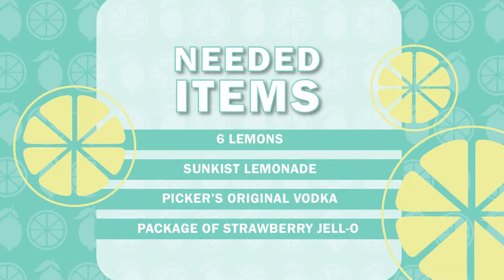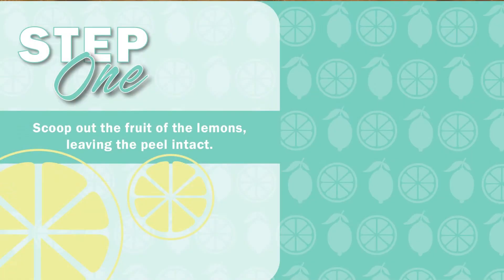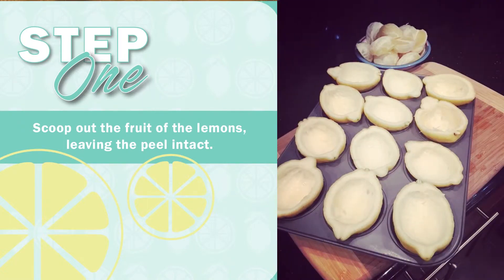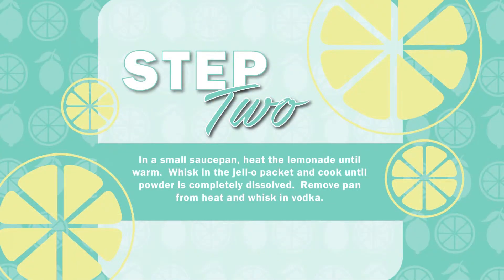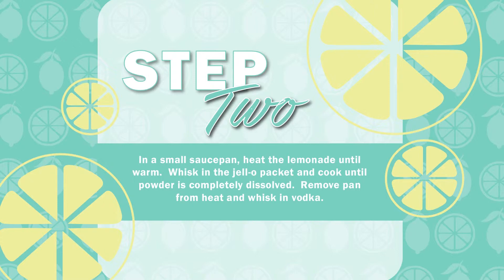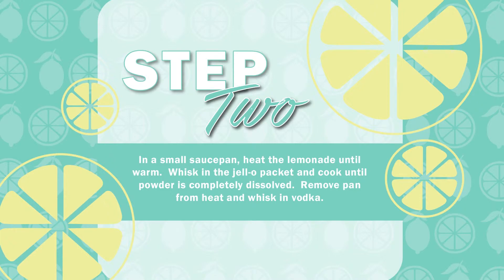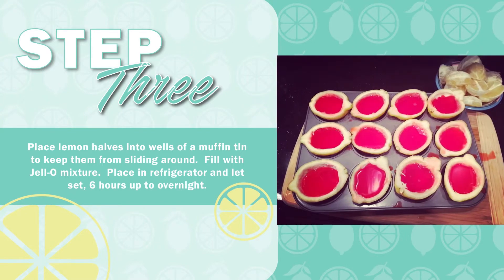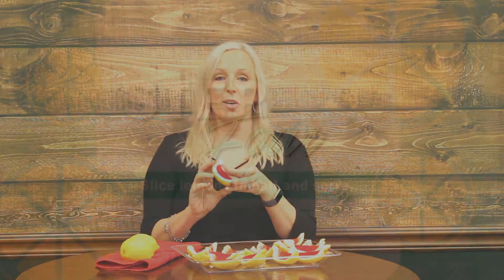Strawberry Lemonade Jell-O Shots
This Mixed Drink Monday learn how to make a Strawberry Lemonade Jell-O Shot! These are perfect for the summer season while lounging by the pool or hosting an event. We hope you enjoy!